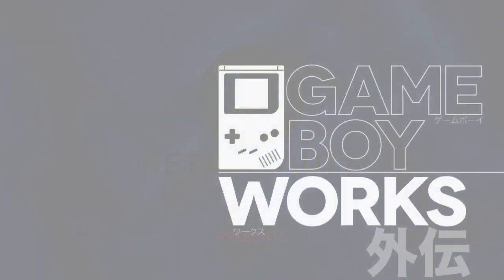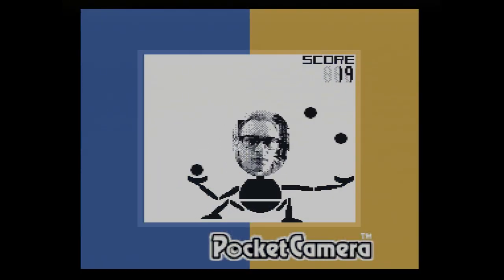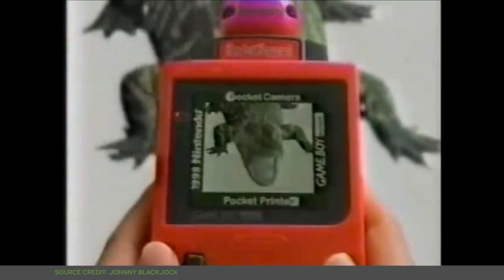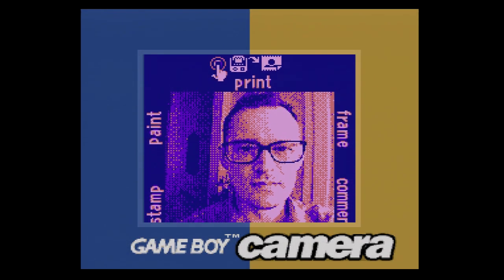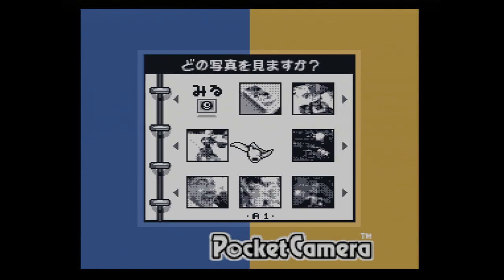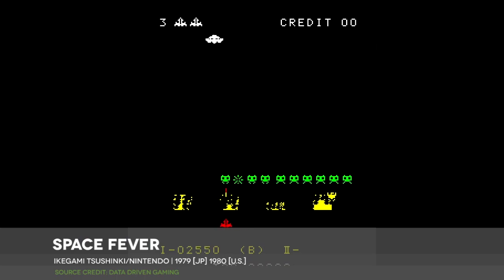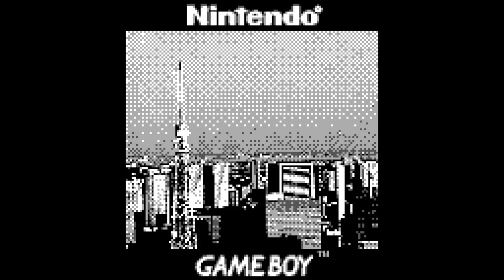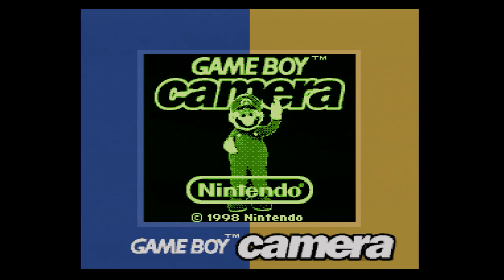Game Boy Camera retrospective: Selfie brick | Game Boy Works Gaiden #03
By request of patron Joseph Wawzonek, this Gaiden episode dives into something that is neither game nor peripheral... it is both. And it is the best. It is... the Game Boy Camera. History's greatest video game gadget! Don't let anyone tell you otherwise.

Video Works is funded through Patreon — support the show and get access to every episode up to two weeks in advance of its YouTube debut, and even request your own episode topic! And be sure to check out the Retronauts podcast where I (and many others!) tackle a much wider array of classic gaming topics each week.